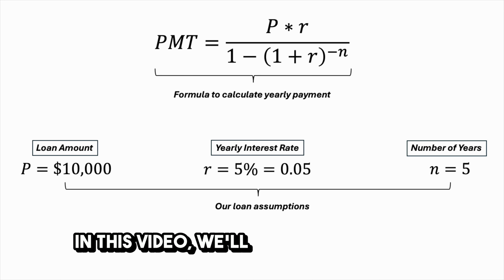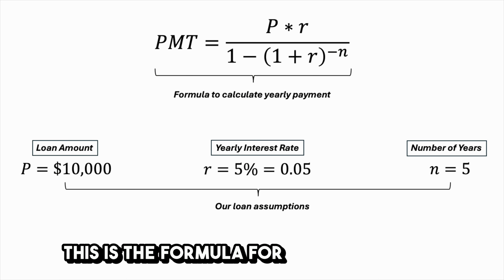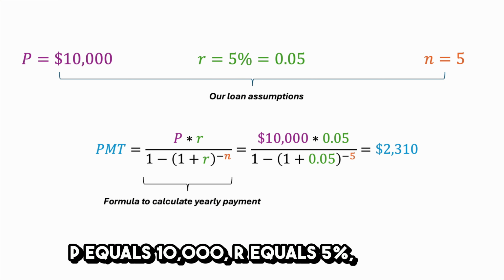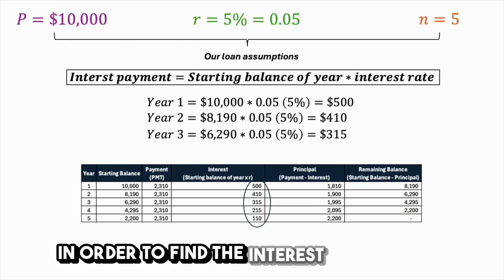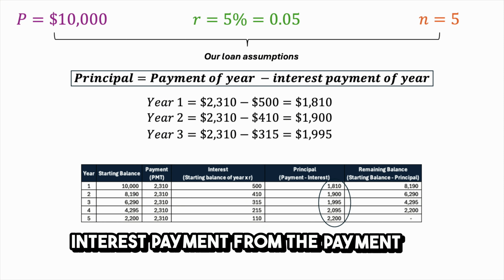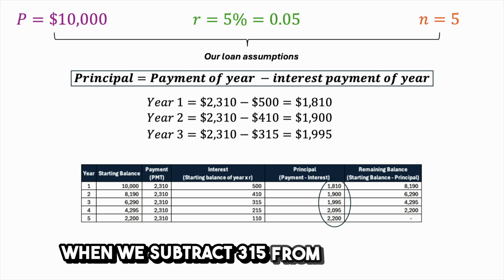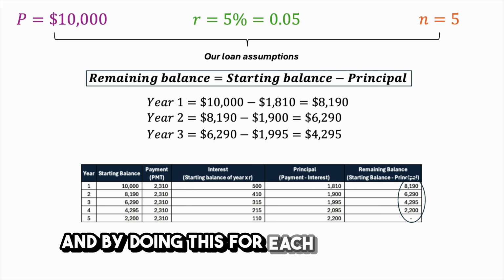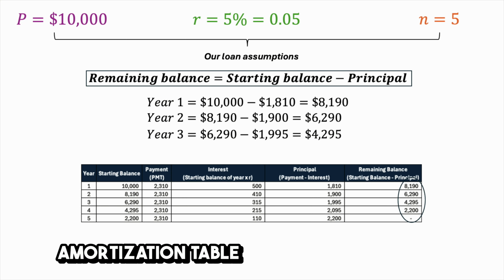How to make an ANNUITY AMORTIZATION SCHEDULE (Quick Guide) 💡 | Finance 101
In this video, we break down the concept of loan amortization for a 5-year loan with annual payments. Whether you're planning to take out a loan or already have one, understanding how your payments are structured can help you manage your finances better. We'll walk you through a simple formula to calculate your fixed annual payment and explain how each payment is split between interest and principal over the life of the loan.

💰 Example Used: $10,000 loan at 5% annual interest rate, paid off over 5 years.

📊 What You'll Learn:

    How to calculate your annual payment using the annuity formula.
    How each payment is broken down into interest and principal.
    How the loan balance decreases over time with each payment.